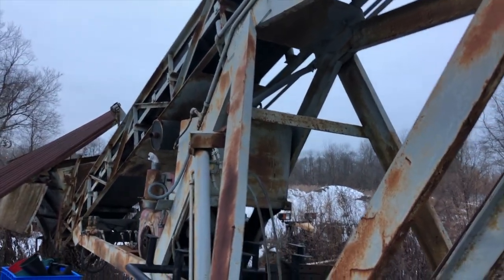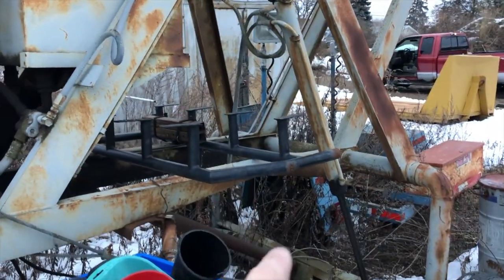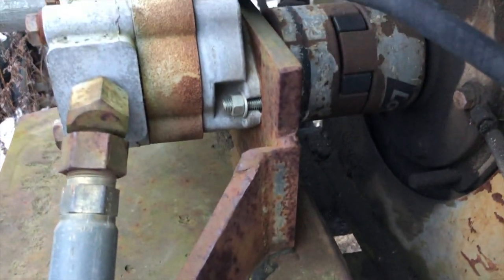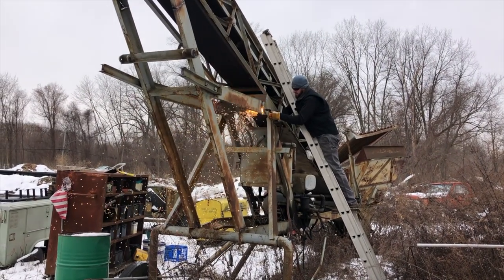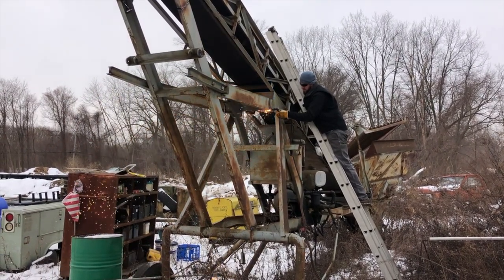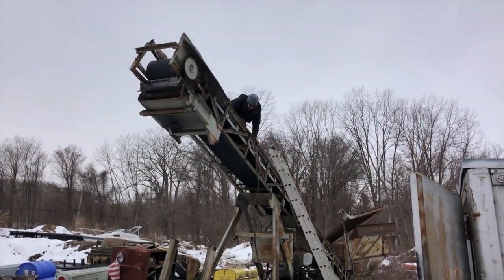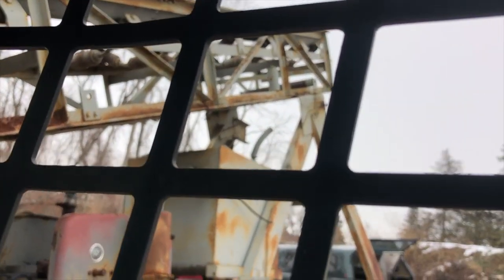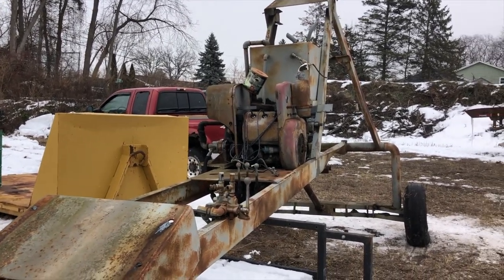Scrap Metal Processing - Vic's Yard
Cutting up of old soil screener for scrap metal and salvaging hydraulic components.